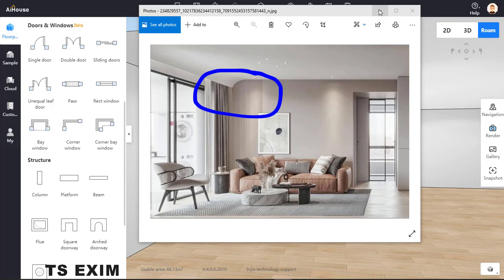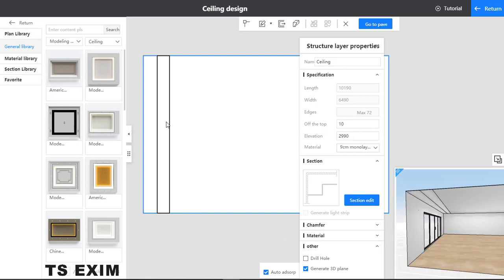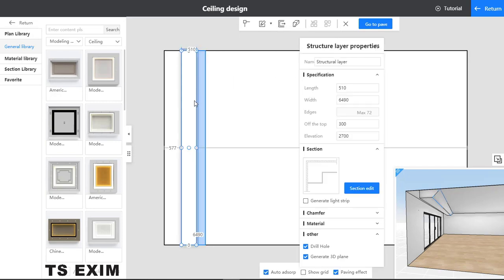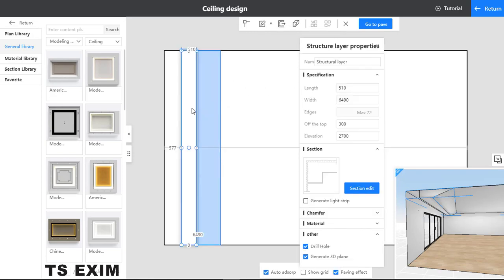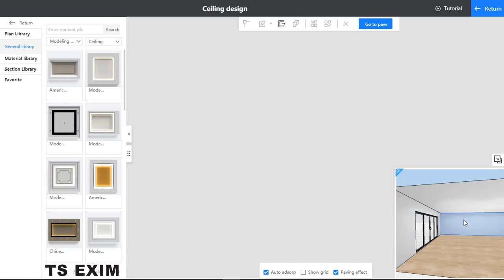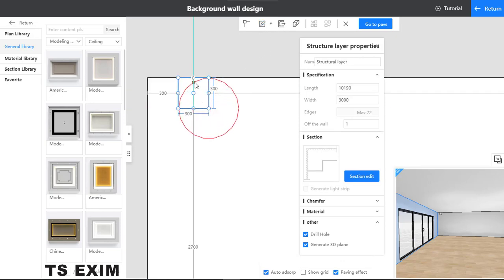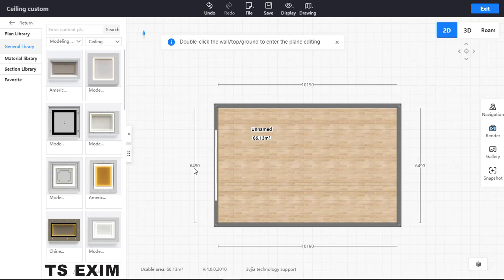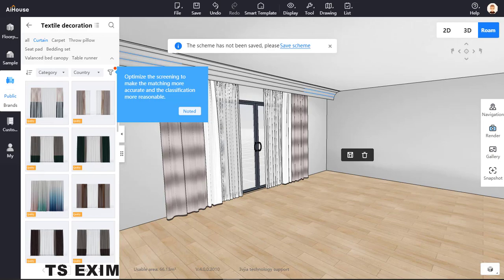[Ceiling Module FAQ] How to create curve ceiling to the curtain? | AiHouse